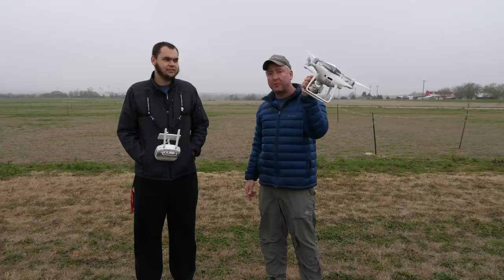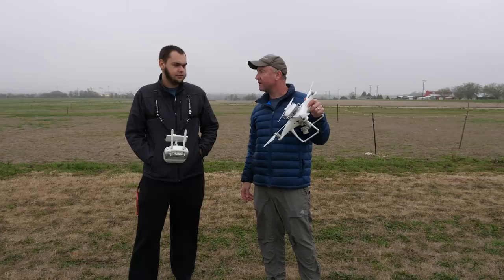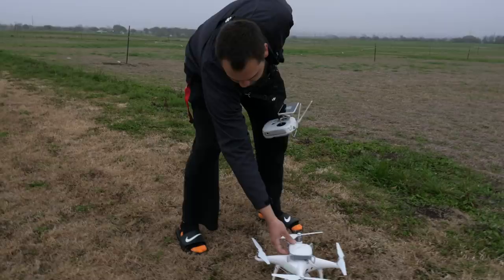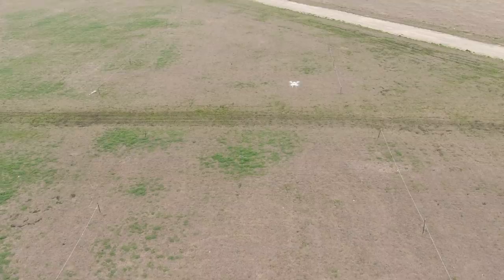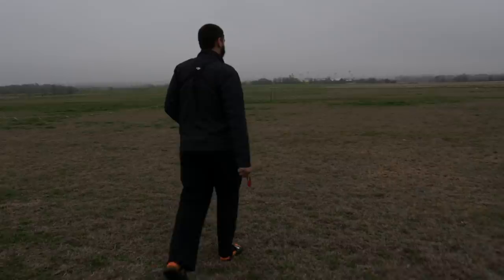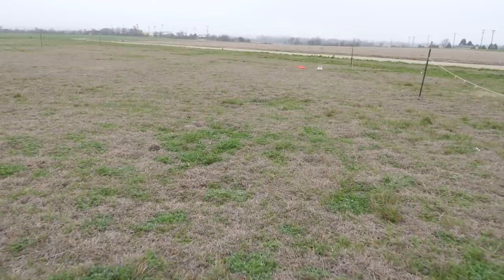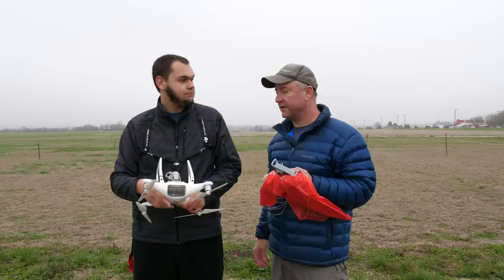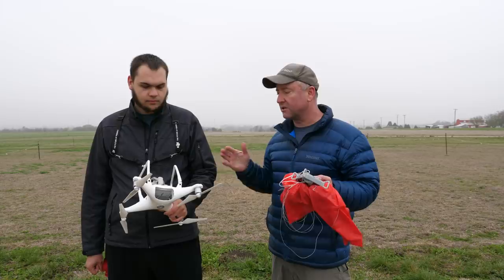Drone Parachute Drop Test With ParaZero SafeAir Phantom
ParaZero SafeAir Pricing & Specs
Drone pilots know that safety is a key factor in successful drone flight. To help keep drone pilots and the people in the area safe when you are flying your drone, ParaZero has created SafeAir, a parachute system specifically designed for drones. And the new ParaZero SafeAir Phantom is designed for the DJI Phantom 4. It is designed to deploy autonomously, without any dependency on the drone's radio, flight controller, or battery. The ParaZero SafeAir Phantom is self powered and knows when it is falling and is designed to deploy a reusable parachute if that happens. But does it actually work? Philip and I tested it on a DJI Phantom 4 Pro Plus to see what happens when we stop the motors at 200 feet in the air. Check out the video to see what happens! Please be sure to comment and let us know what you think!